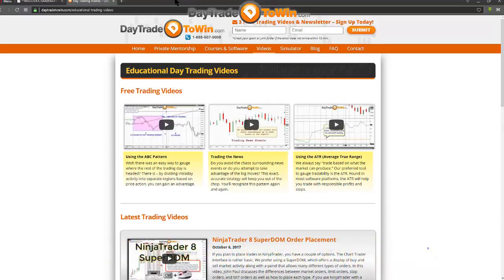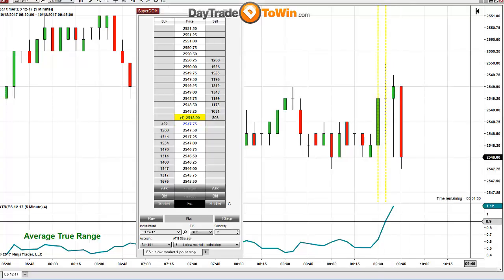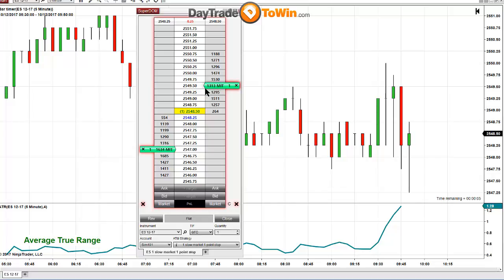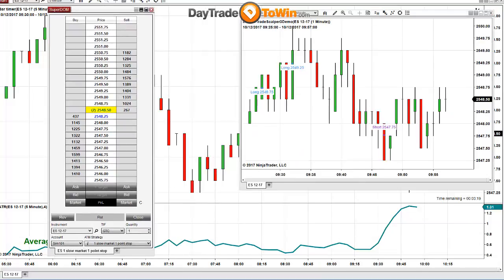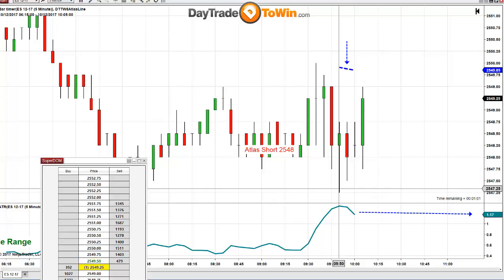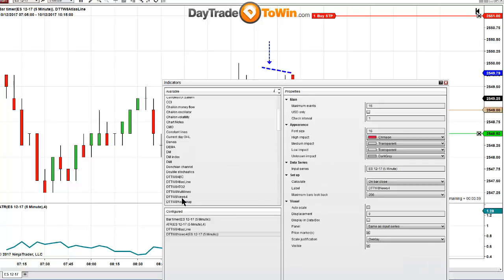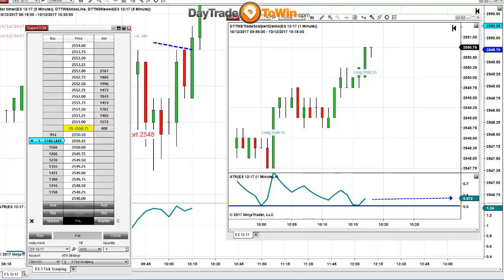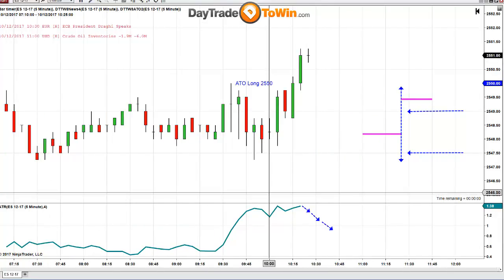3 Principles of Trade Management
This live webinar conducted by daytradetowin focuses on trade management. How to properly manage a trade with stops, targets and  price action strategies.

For your convenience, here is a list of what was discussed along with the times:

5:00 – using the ATR to gauge market tradability and use for targets and stops
7:30 – buyers, sellers, electronic market infomoving orders, and limit orders
11:00 – pitfalls of morning market activity when the bell rings
12:50 – more details on limit orders
15:30 – MIT orders: what they are and how to place them
21:00 – interpreting NinjaTrader’s Time and Sales window
22:30 – what to do when your target doesn’t get hit
24:30 – how to protect yourself using ATM Strategies
26:40 – front-running trades for better fills
28:30 – today’s Atlas Line signals and how it works
37:00 – how to use our free news event software and trading news events
41:20 – today’s Trade Scalper signals
46:00 – overbought and oversold conditions
48:00 – best practices for getting out of positions / closing trades
50:40 – a look at today’s ATO 2 signals and how the software works

has hundreds of videos and explanations for traders to learn price action methods.

Swing trading and longer term trading is important.
Position trading is also important, check with your broker and refer to margin requirements.